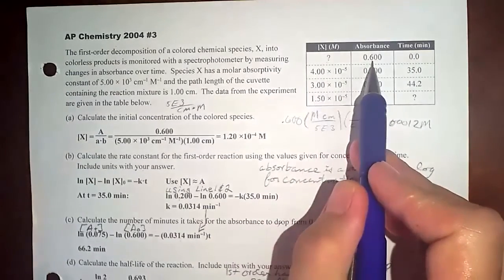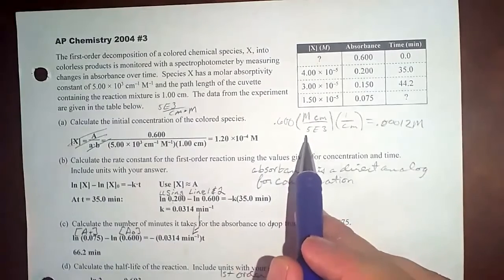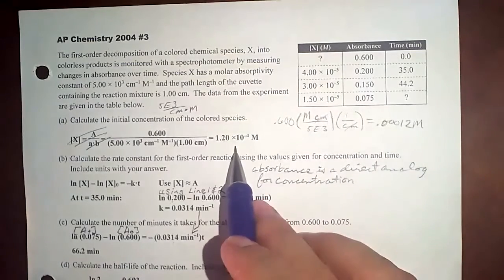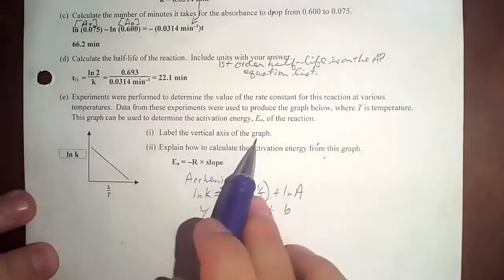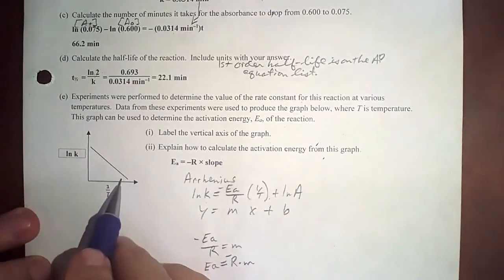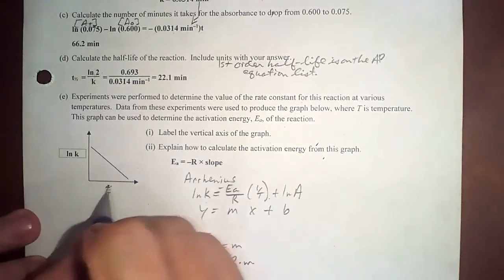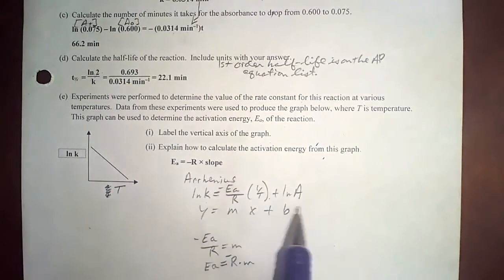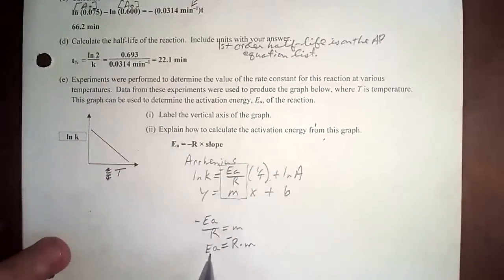2 3 Problems 2004